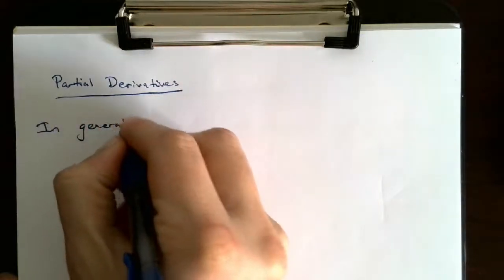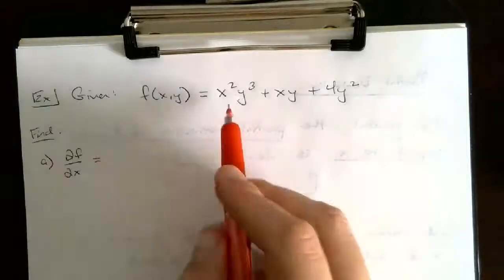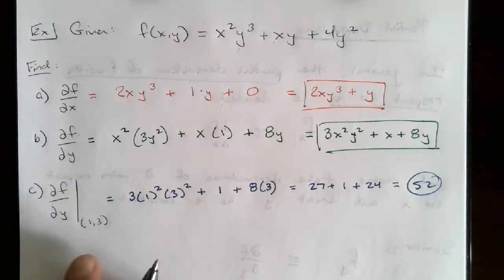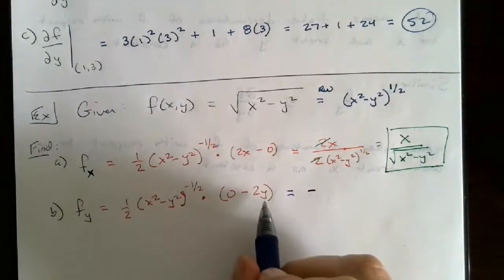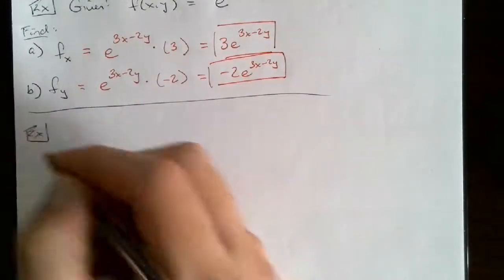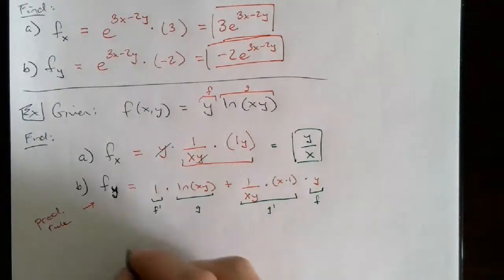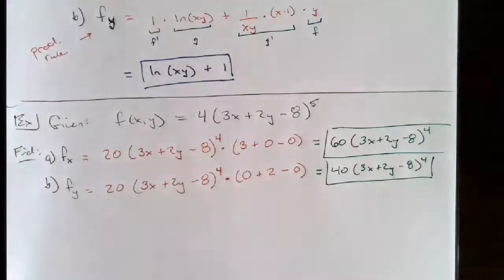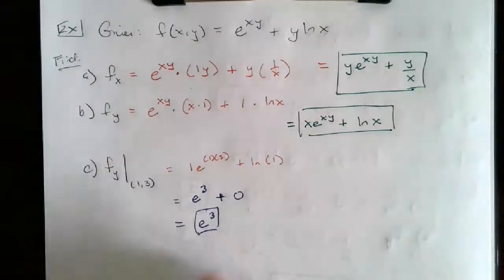First Order Partial Derivatives